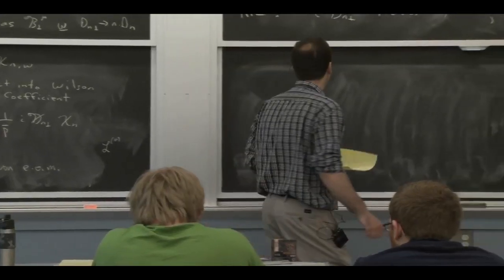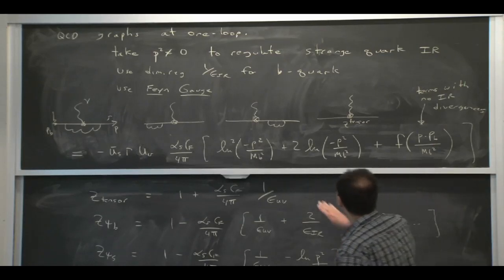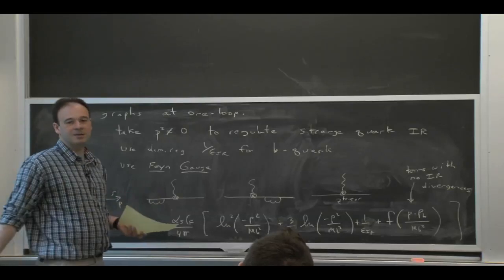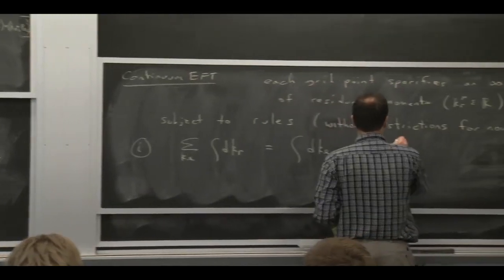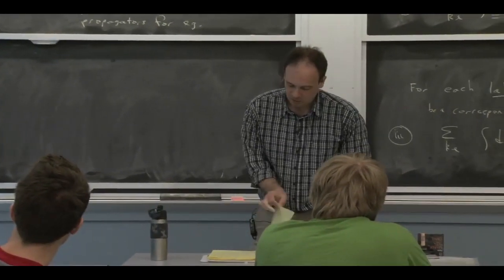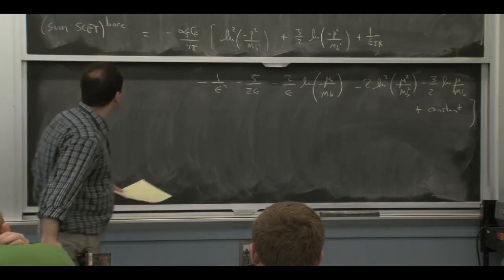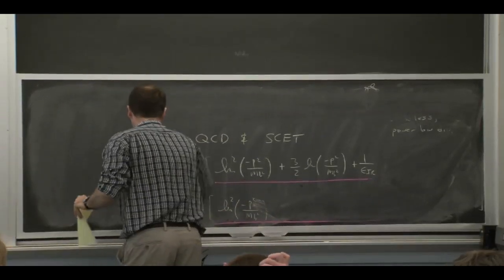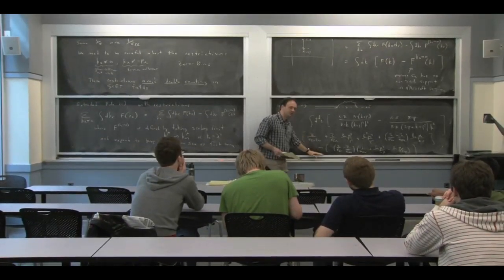8.EFTx, Module 75 Lecture 20, Loops and Multipole Expansion in SCET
8.EFTx, Module 75 Lecture 20, Loops and Multipole Expansion in SCET